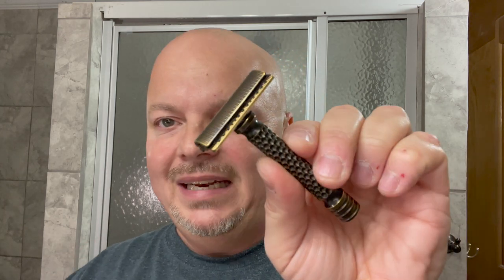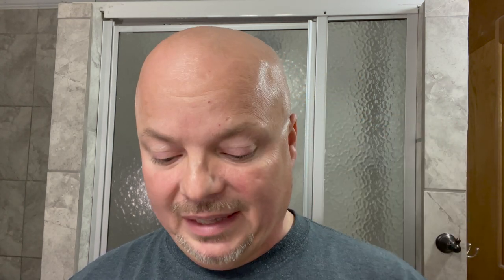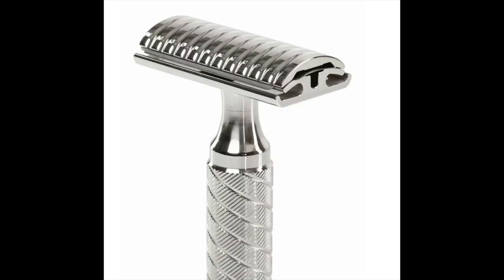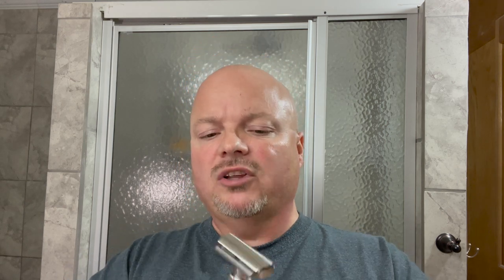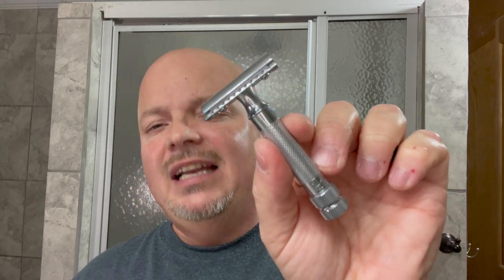Top 10 Safety Razors of 2020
*Merkur 34C.